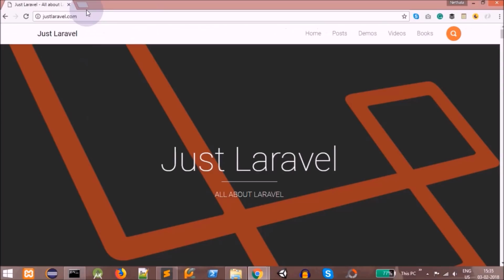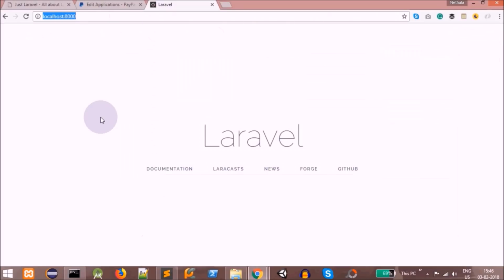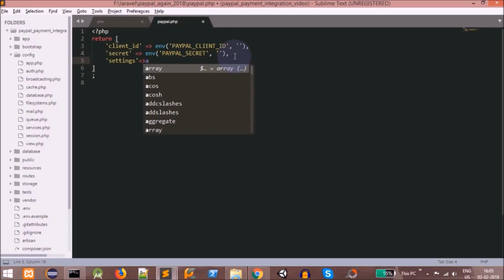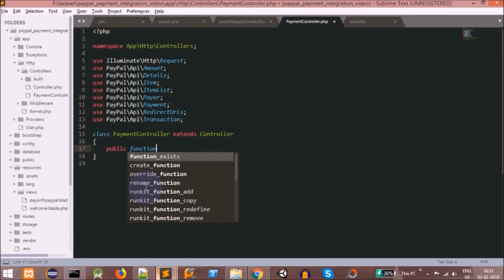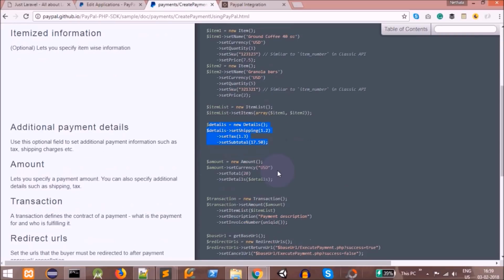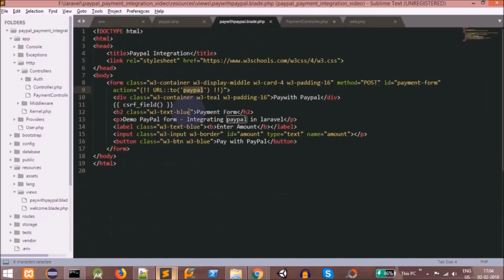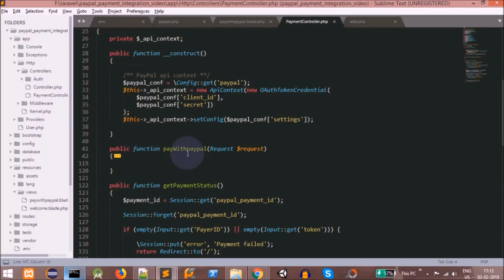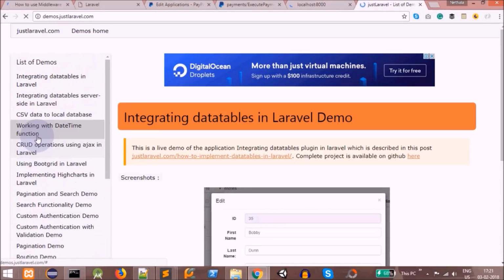How to integrate PayPal payment gateway in your Laravel applications.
Here I will create a new application from scratch and install PayPal REST SDK, create sandbox accounts for PayPal buyer and merchant accounts and also create a new app in PayPal developers console and get the client and secret from PayPal and use them to create a payment in our Laravel applications.